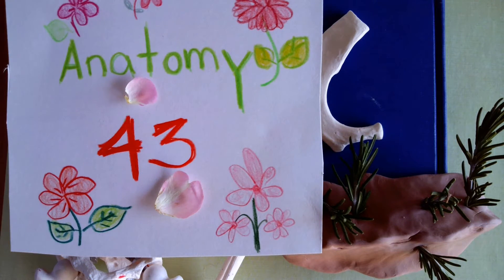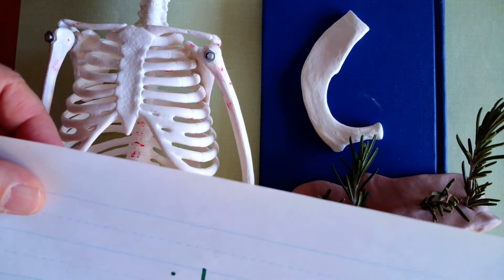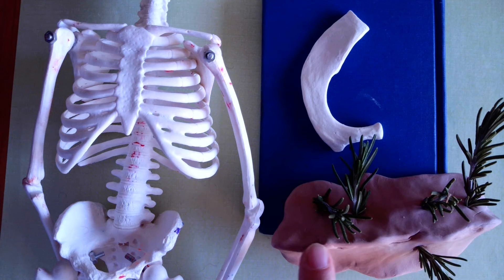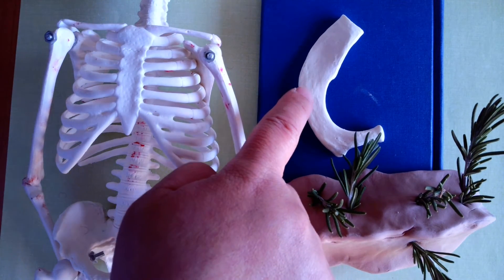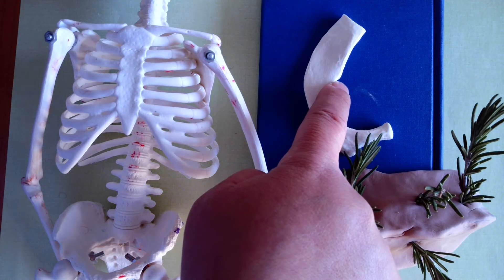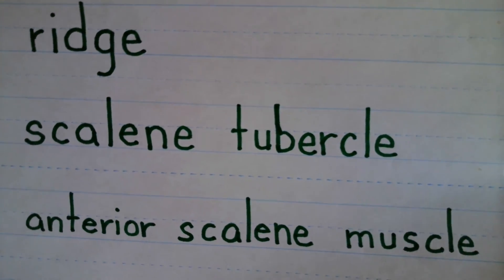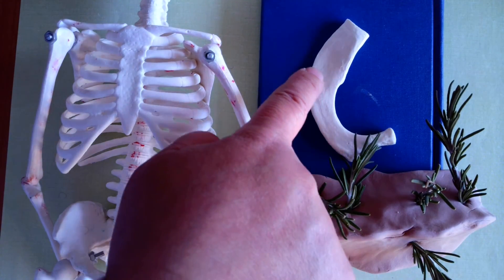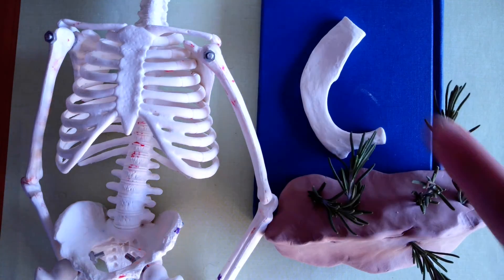PAKPAK NG AGILA Lesson 43